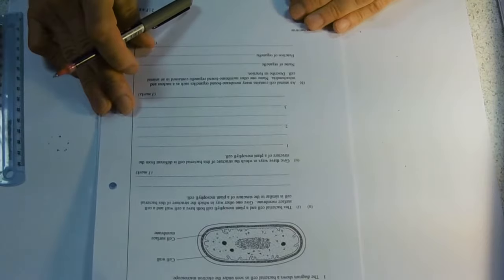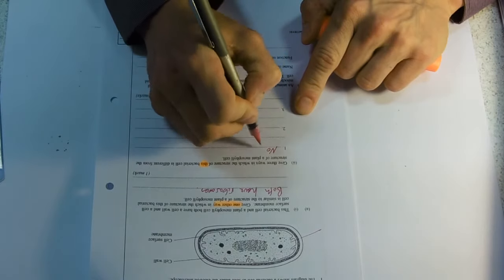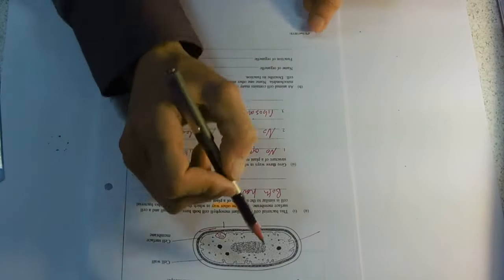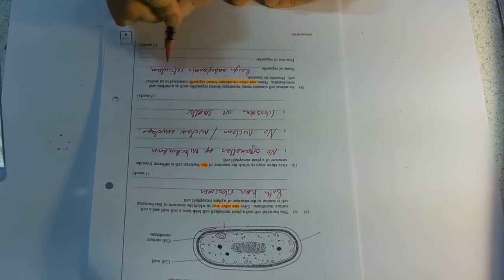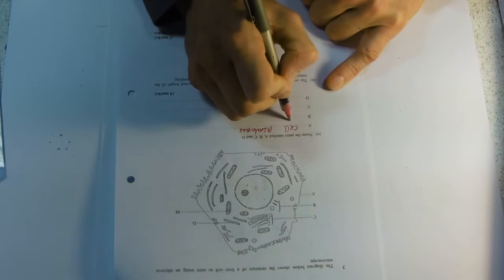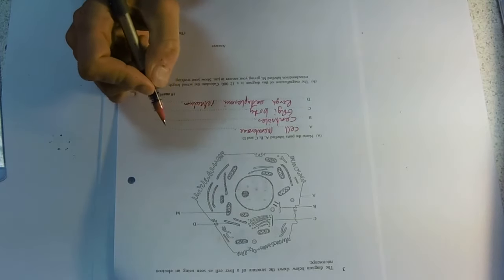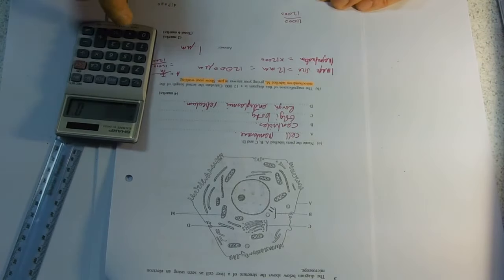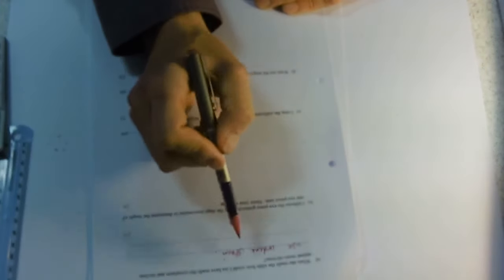Key Assessment 1: Cells and Cell Structure test. MODEL ANSWERS part 1